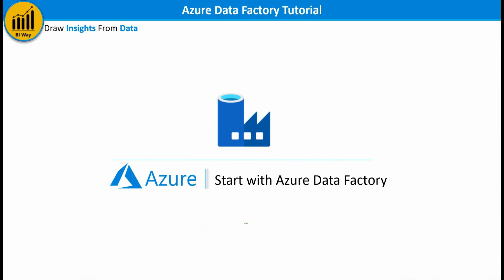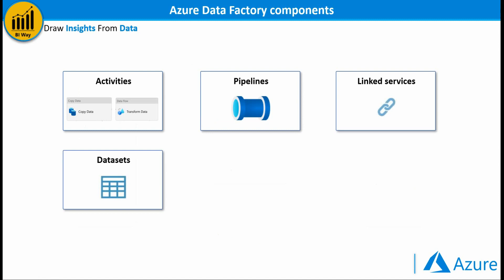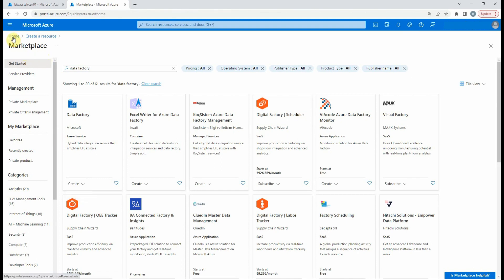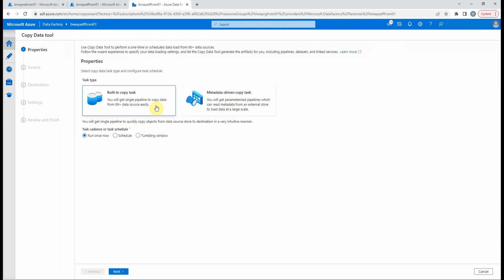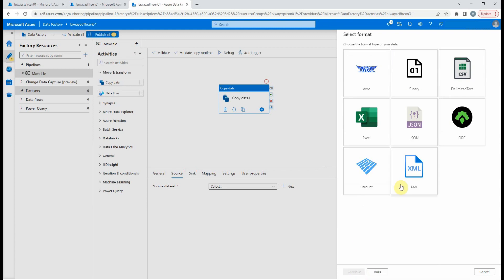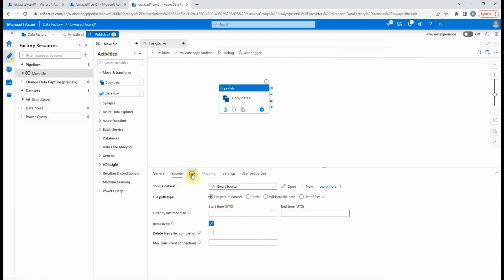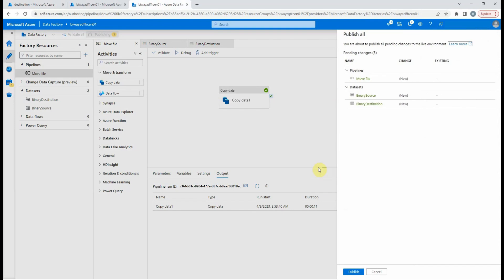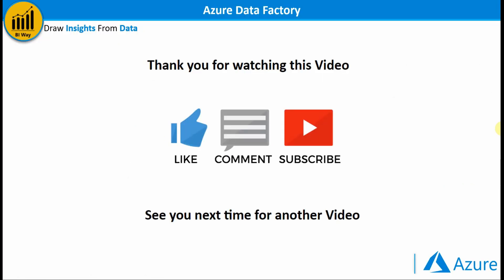Azure Data Factory for beginners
Start with Azure Data Factory and create a first pipeline to move a file using the Copy activity.
Overview of Azure Data Factory.